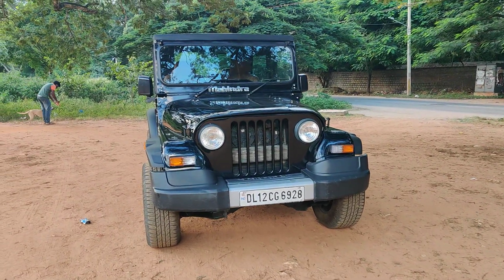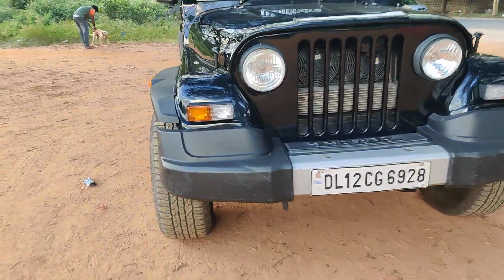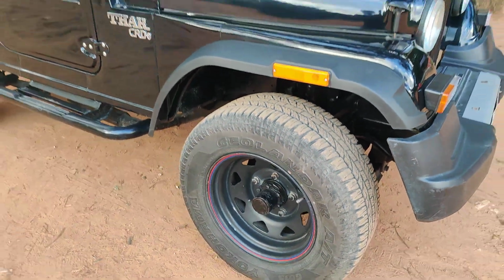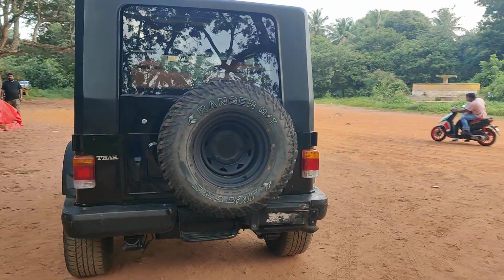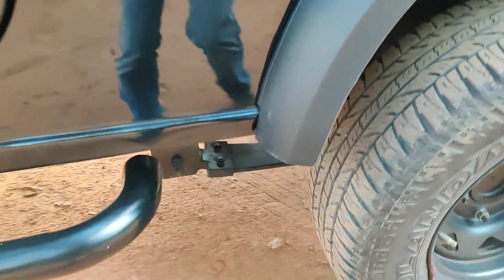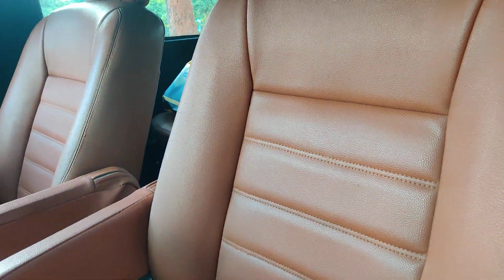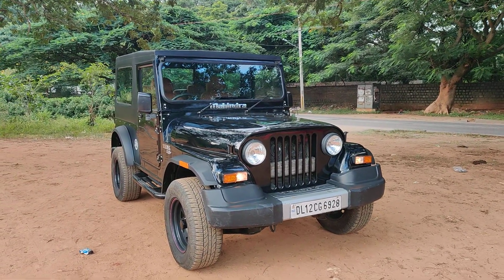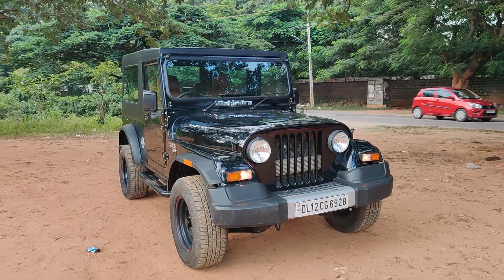2015 Mahindra Thar 4x4 Hardtop DL Registration 2nd owner 80000 kms with Noc - SOLD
2015 Mahindra Thar 4x4 Hardtop DL Registration 2nd owner 80000 kms with Noc for Sale @5.90 lakh

2015 Thar 4x4 ,  2 nd owner , 80000 kms with hardtop , Ac Powersteering , Insurance, AT Yokohama Tyres 16 inch ,Rear  Fiber Bleds, installed Rear , with Noc , KA Registration Tax extra ,
Price - 5.90 lakh slightly negotiable
Only serious buyers what's app@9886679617 Abilash

  New Arrival 2022 Euro 3 ,White Hardtop 2011 Ex Army Maruthi Gypsy 4*4 in Stock in Bangalore Euro 3 for Sale, Orginal Paint,engine in Smooth condition fully Serviced with HP registeration and NOC all over india available.
4*4 working condition 1.3 Mpfi petrol King Engine.
60000 kms done, and NOC all over india is provided.